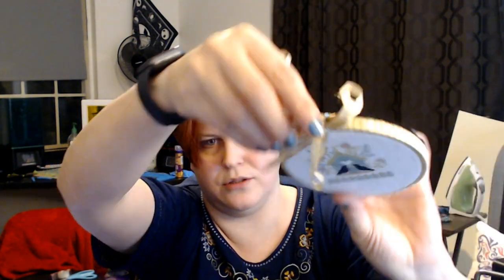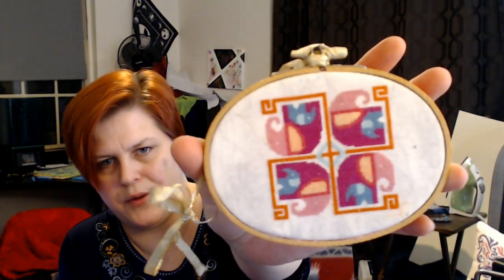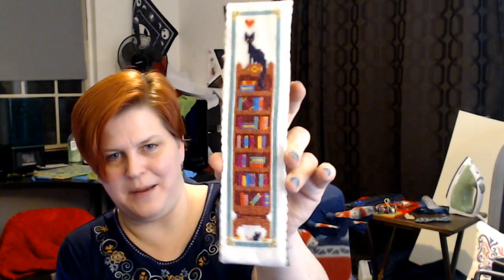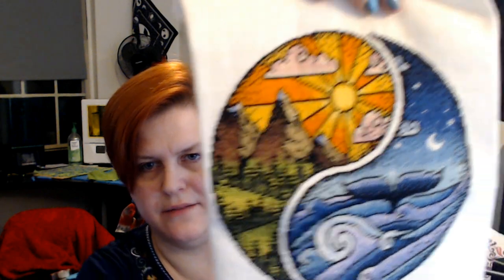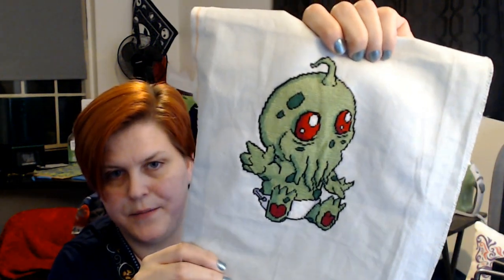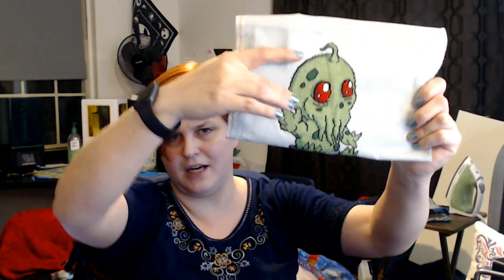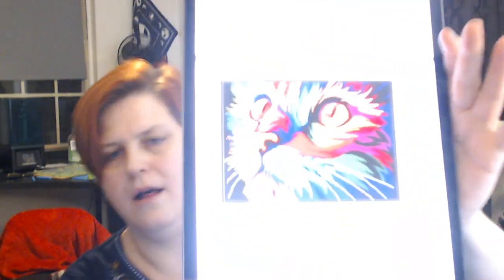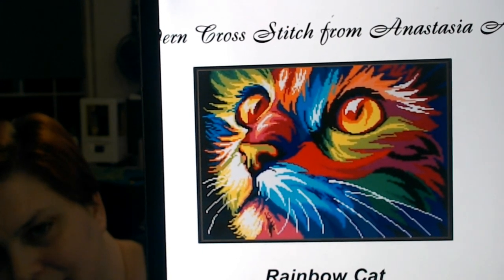Flosstube#29 (I have 6 FFO's, all my finishes for this year and 2022 plans)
Patterns mentioned in todays video

2 Dragons Cross Stitch

Birds set of 3 cross stitch pattern Modern Geometric Red Cardinal

Sewing machine cross stitch

Quaker Sampler Vintage Embroidery Pattern Faith Hope Love

Rainbow Dog Cross Stitch

Rainbow Cat Cross Stitch Pattern

Set of 3 Cat Geometric animal